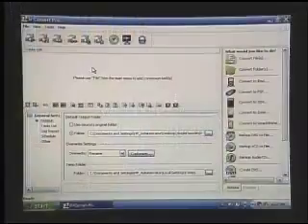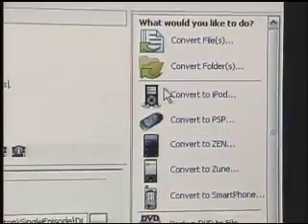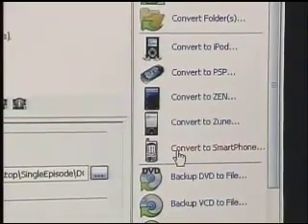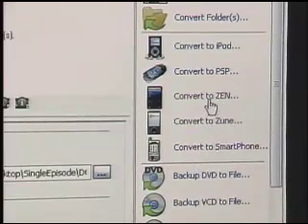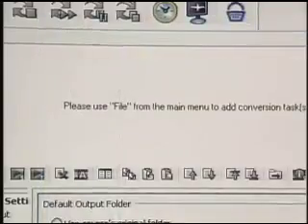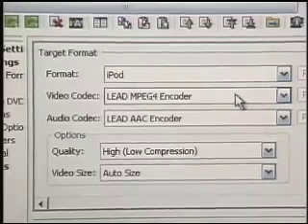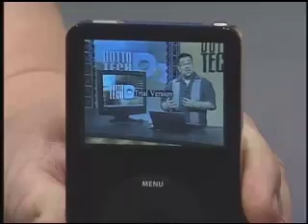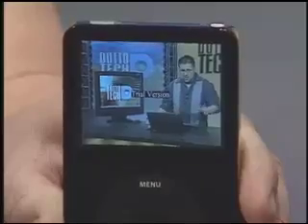Dotto Tech - Season 5 Episode 15 - Transfer Your Videos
How to transfer your videos from a windows based computer to any of your favorite movie player devices with Steve Dotto.